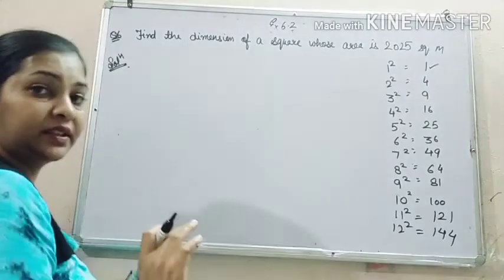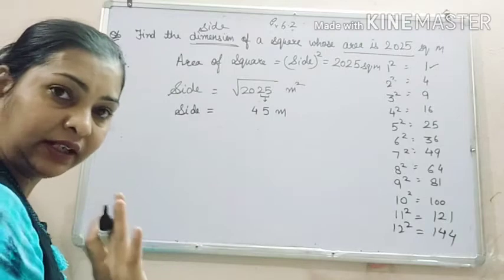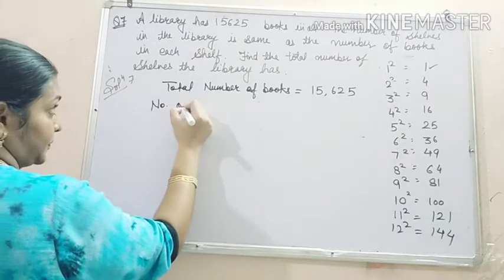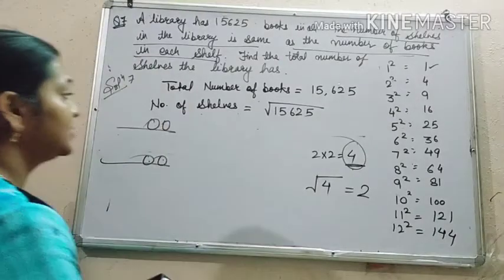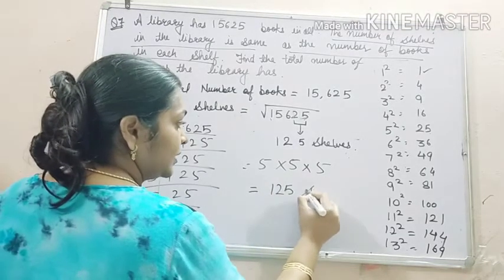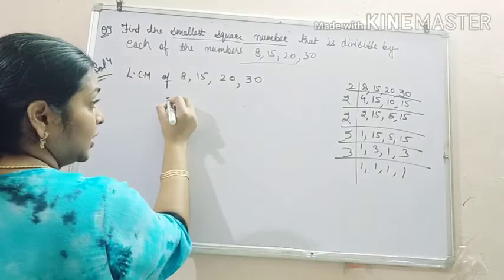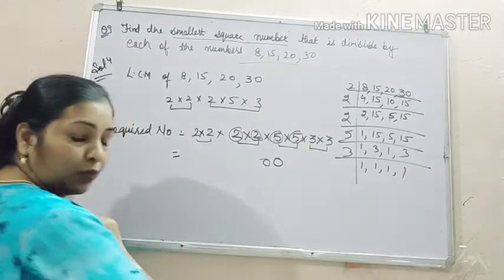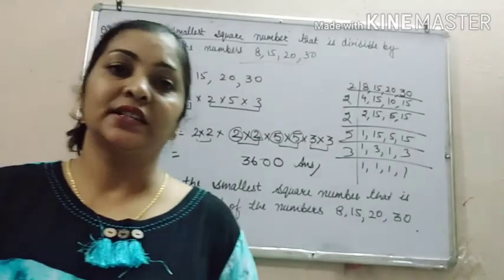Exercise 6.2 Square Roots